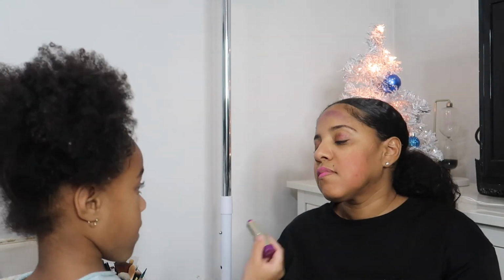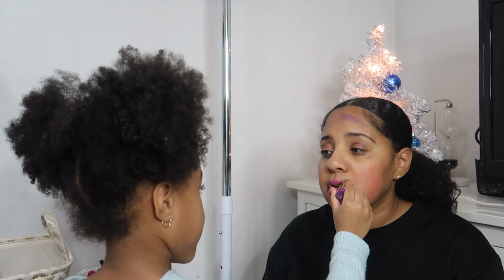VLOGMAS 2019| Day 9: Zoey- Rae does my makeup 😱